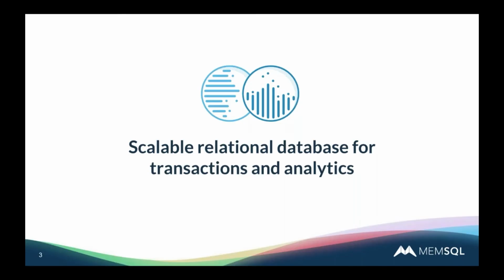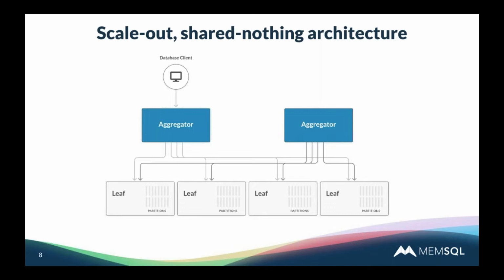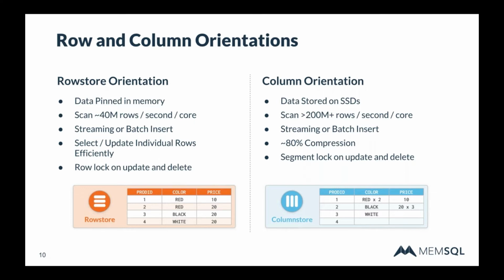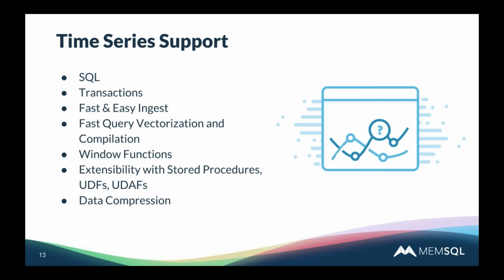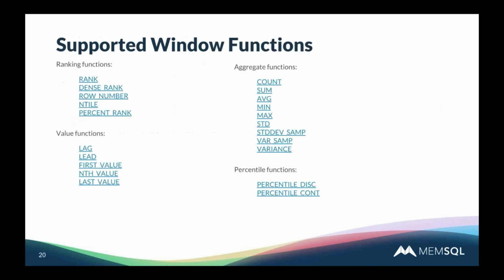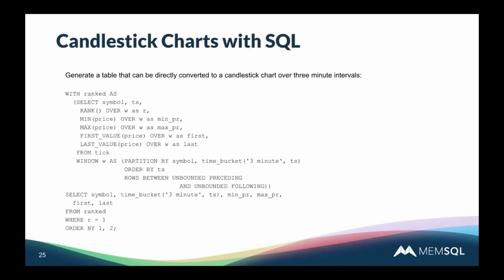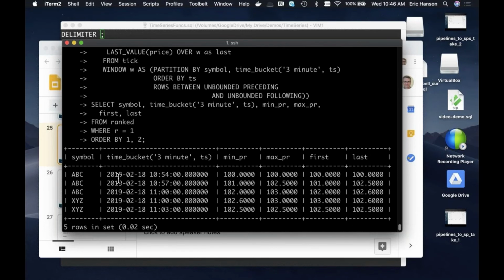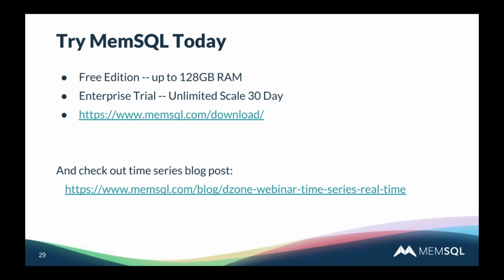MemSQL: The Modern Database for Time Series, Real Time, and Beyond | DZone.com Webinar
Developers and architects have more database options than ever for their demanding application or analytic projects, resulting in costly evaluations and creation of a growing set of specialized data stores. We all want premium data performance that’s easy to use and low cost, yet trade offs remain with each technology choice.

This session will provide an architect’s view on how the legacy database limits of the past are solved with scalable SQL on distributed optimized compute providing breakthrough performance across data ingestion, transactions, and analytics in a single integrated platform. We’ll showcase through demo and architecture how challenging workloads like Time Series and Big Data analytics are addressed with MemSQL without sacrificing the familiarity of ANSI SQL. The session is designed for developers and data engineers that want an under the hood explainer on how a modern database in MemSQL works, why it can achieve record-breaking performance, and why leading enterprises are using it.

Host: Eric Hanson, MemSQL